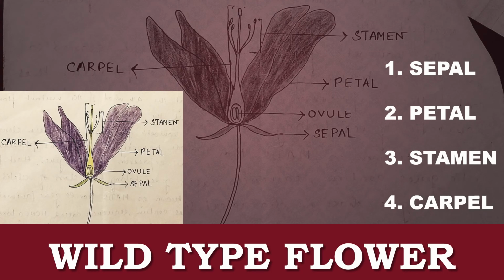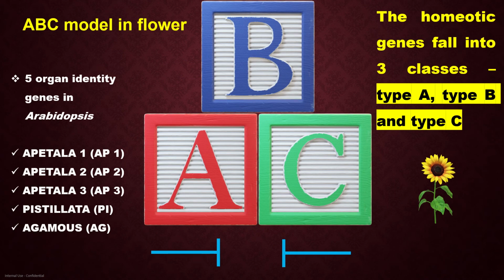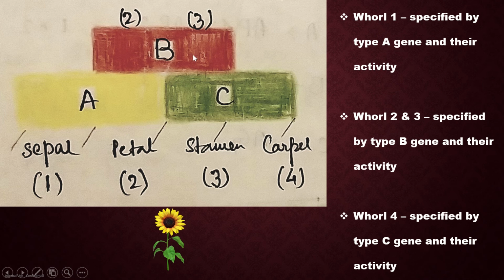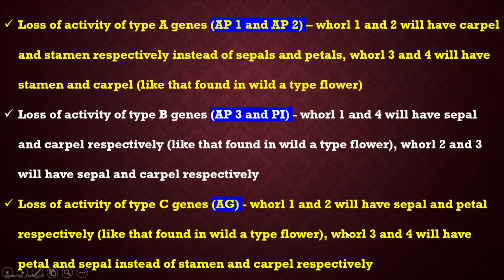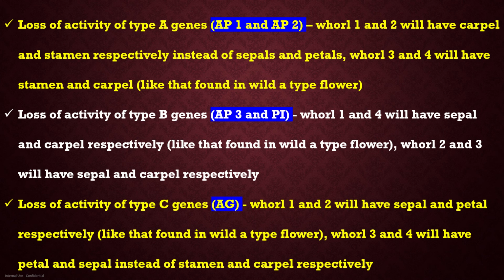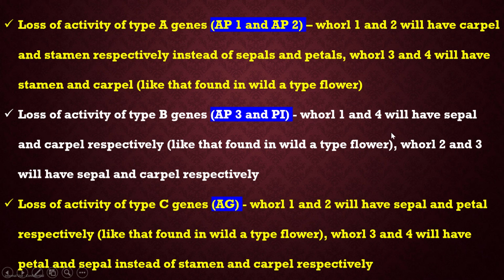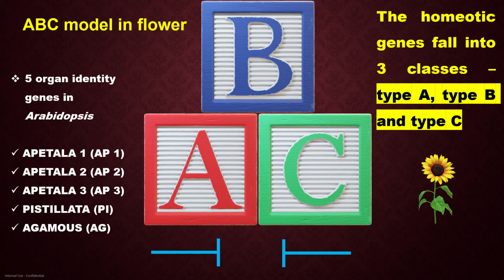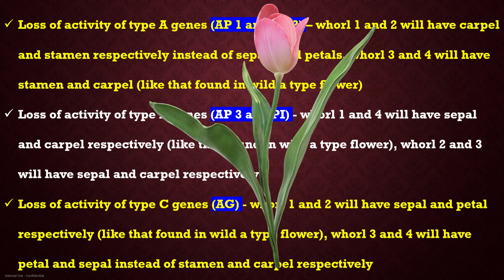ABC model, Floral Organ Identity, csirnet kset APETALA 1(AP 1),AP 2, AP 3, PISTILLATA, AGAMOUS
ABC model for Floral Organ Identity, APETALA 1(AP 1),AP 2, AP 3, PISTILLATA, AGAMOUS